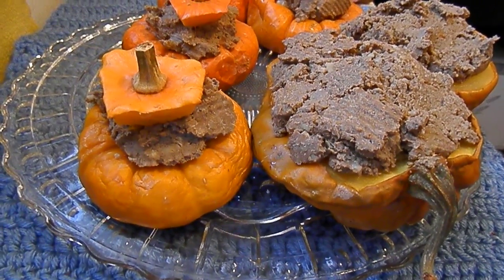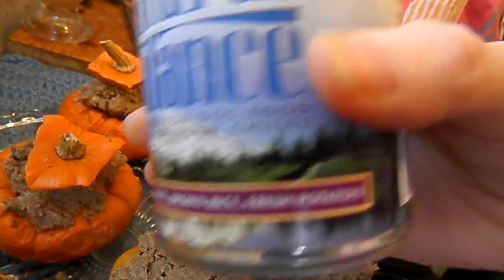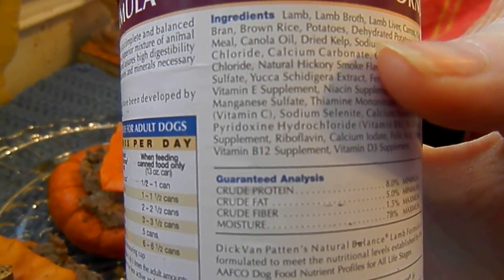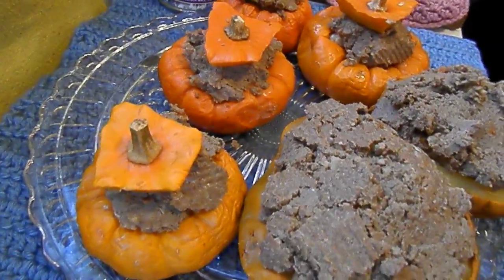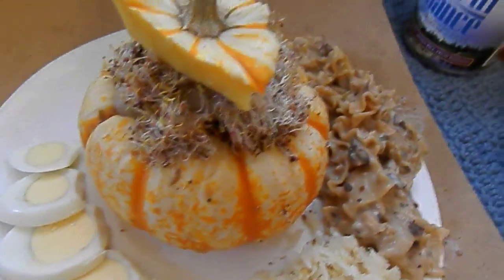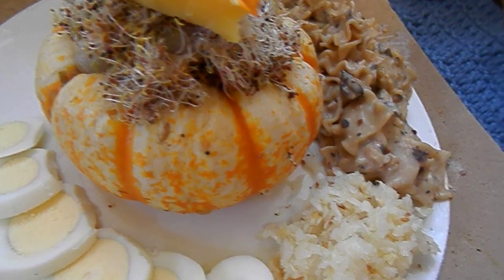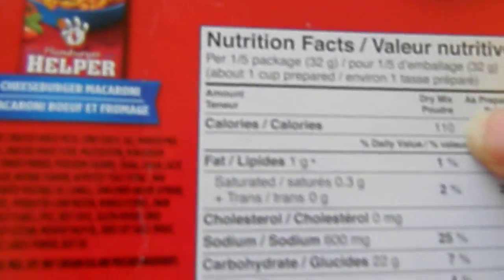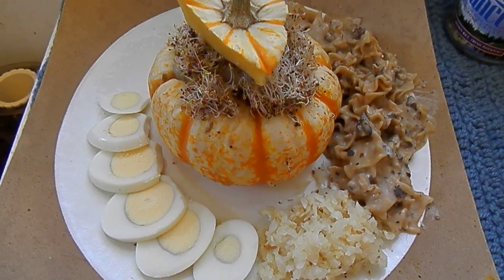PC310230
Dog food filled squash